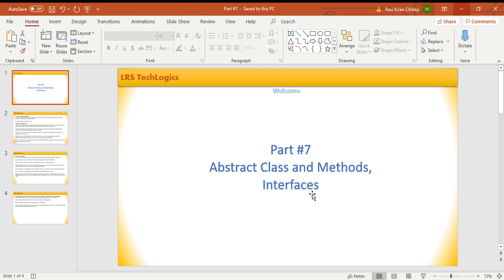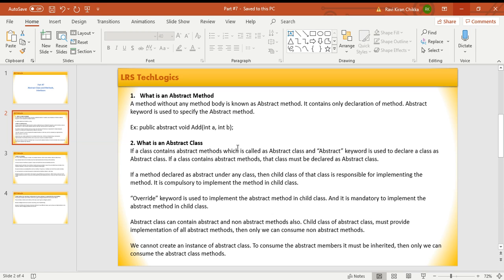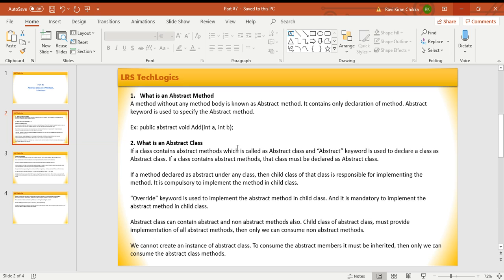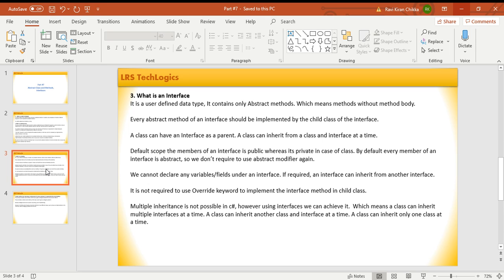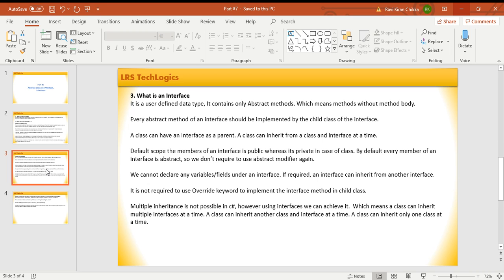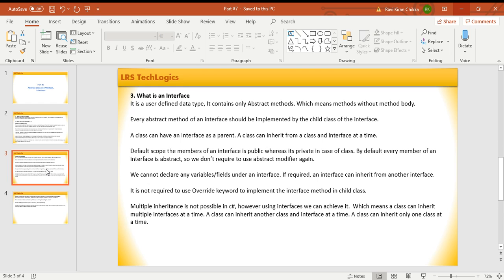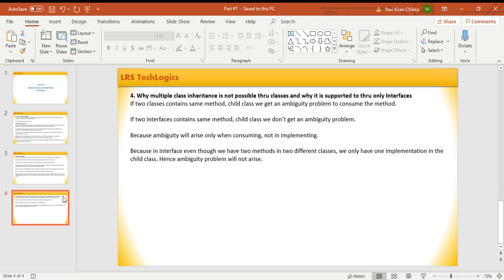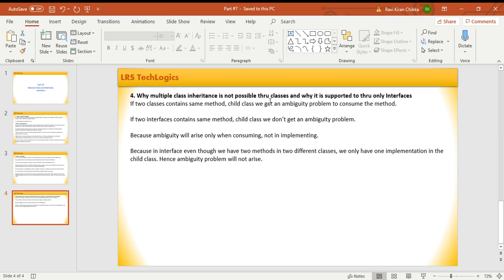Abstract Class and Methods, Interfaces Part #7